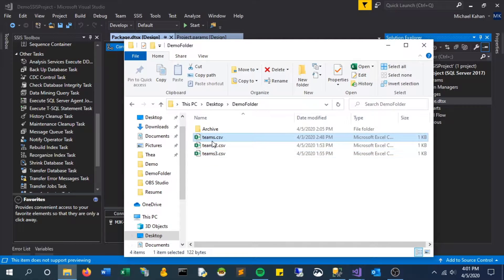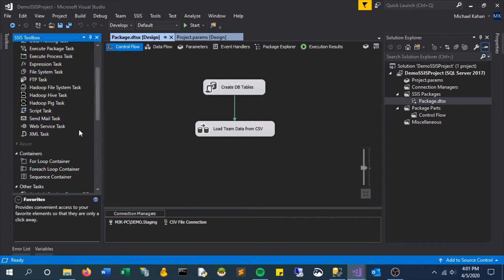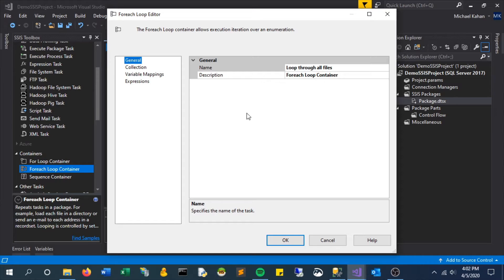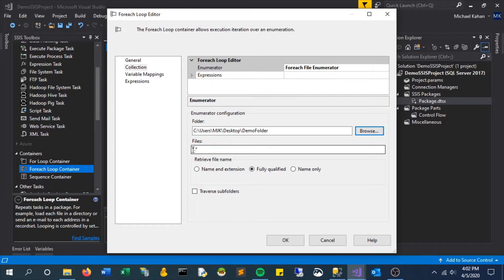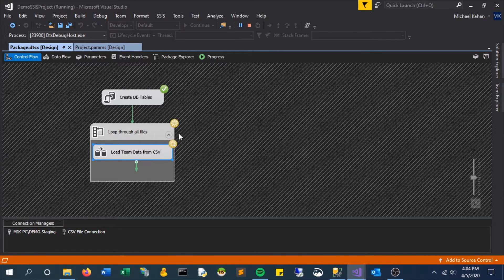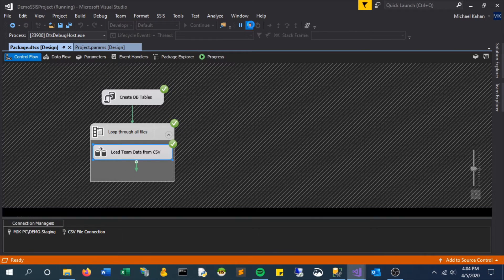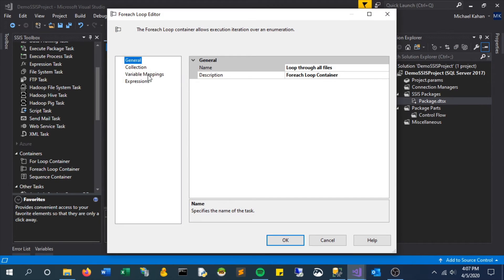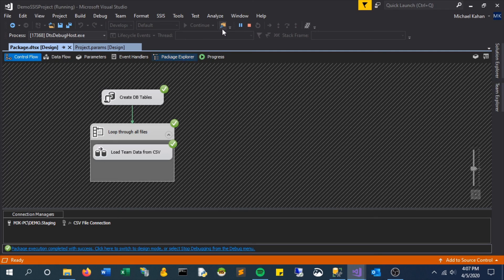How to use the For Each Loop in SSIS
Learn how to iterate through multiple files in a folder and upload them to a database using the ForEach loop component in SSIS.

Title & Tags:
Using the For Each Loop to Upload Multiple Files | SQL Server Integration Services (SSIS) Tutorial